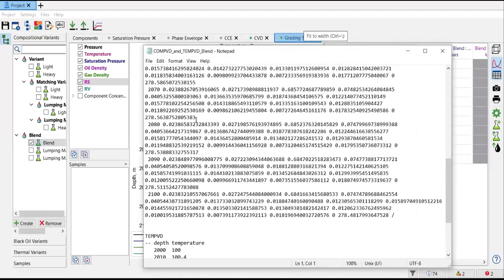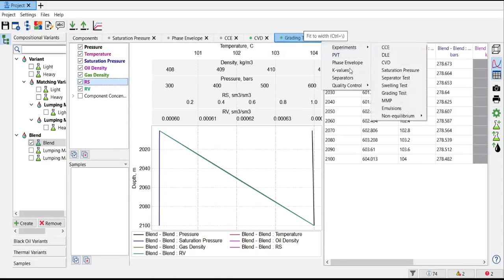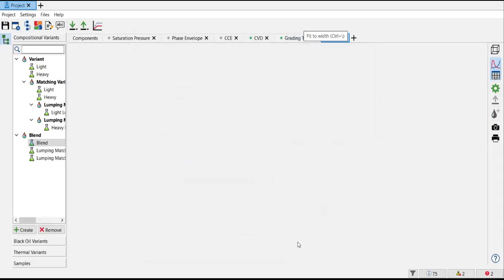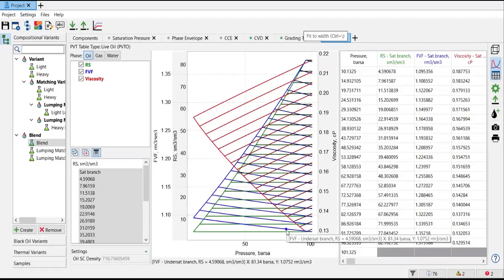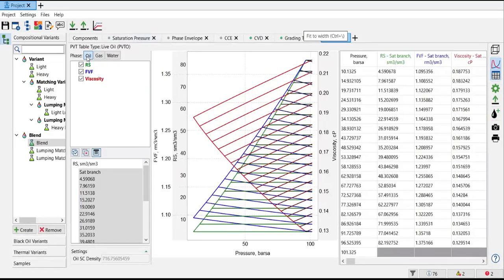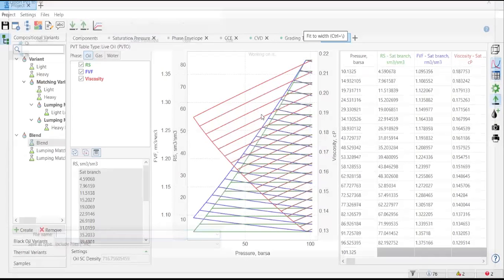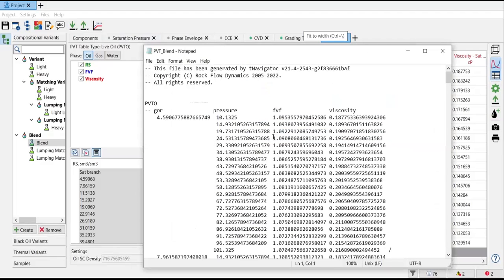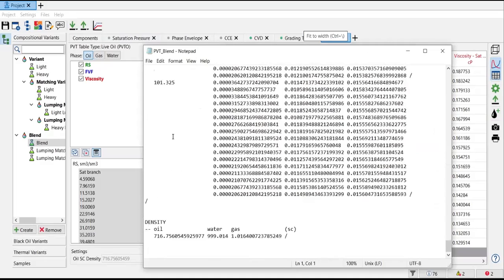PVT Designer Tutorial 14: Creating Black Oil from Compositional Model and Exporting It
PVT Designer Tutorial: Creating Black Oil from Compositional Model and Exporting It